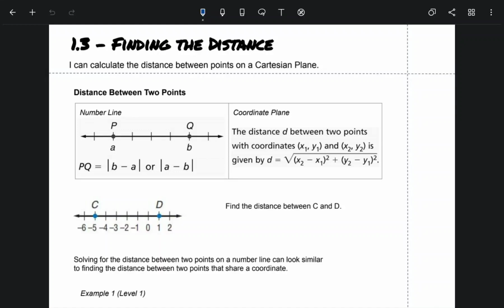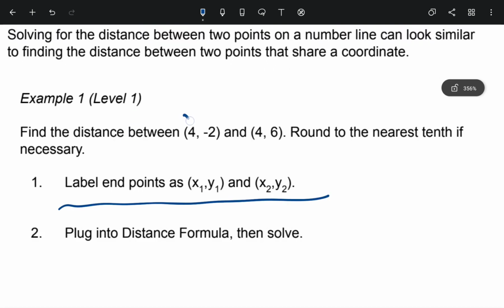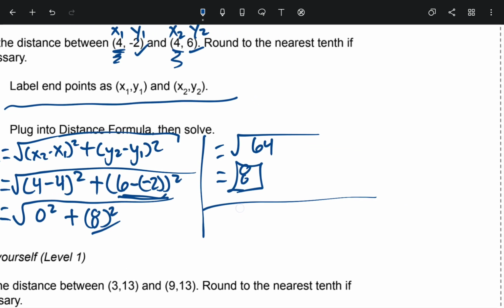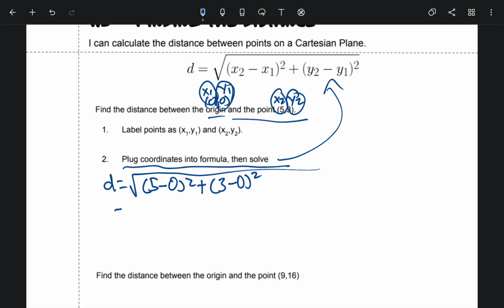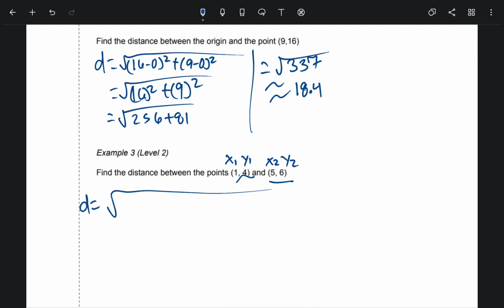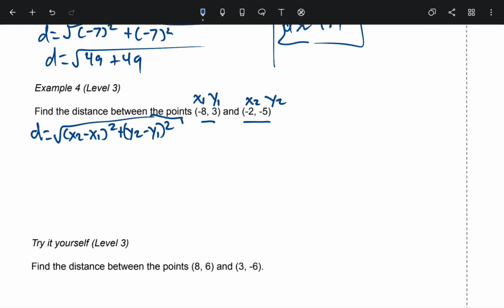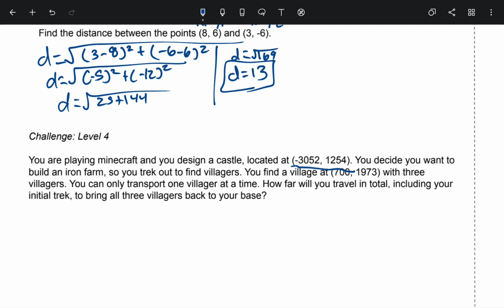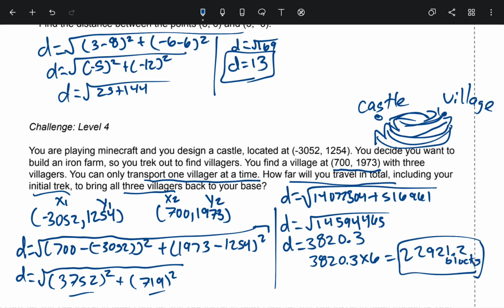SLO 1.3 - Finding the Distance